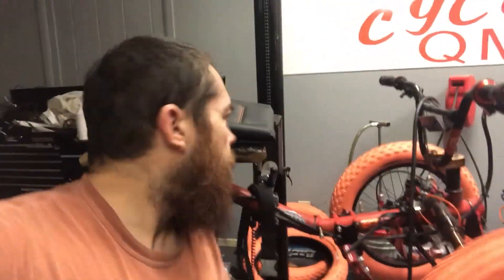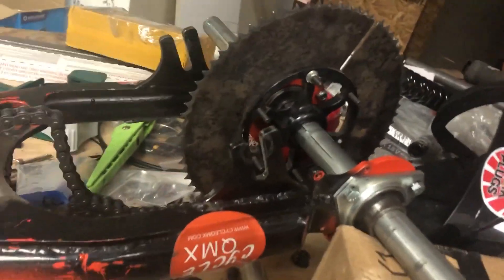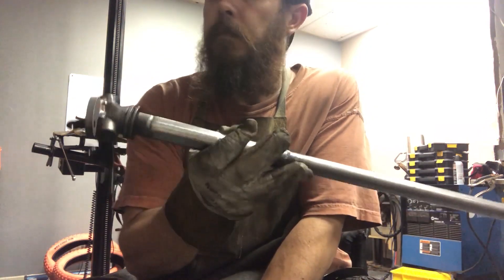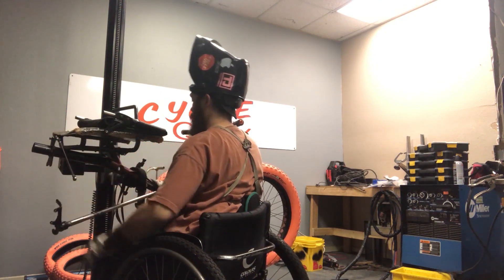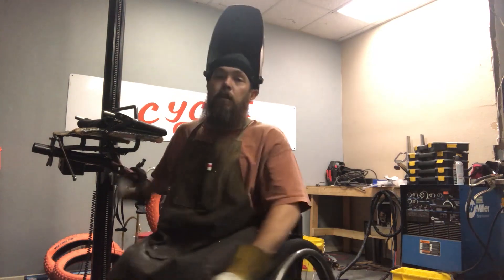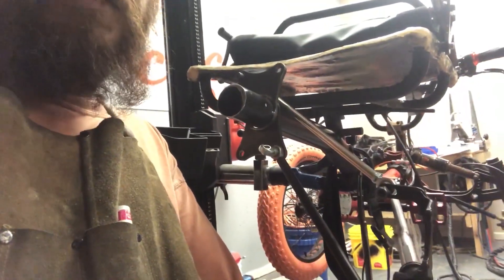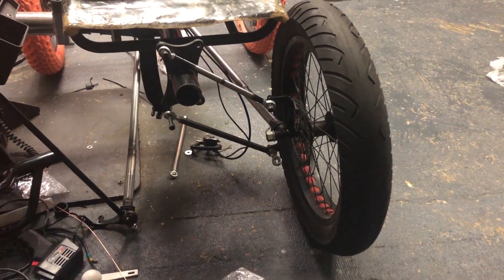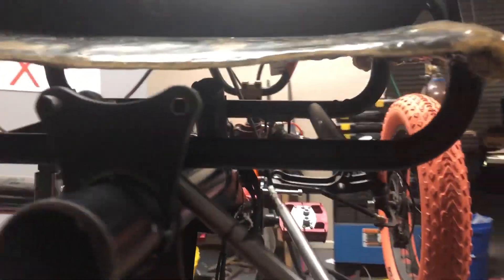How to build an Off-Road Wheelchair | Ep_1 | Cycle QMX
Join Cycle QMX as we follow Engineer and Pro Rider Ryan Wood as he fabricates an off road wheelchair to perform on a professional Downhill slopestyle mountain bike course.

Fox Racing shock
Ryobi Tools
AirPro Fork
MagLock Pedals
Park tools
Craftsmen tools
Tektro